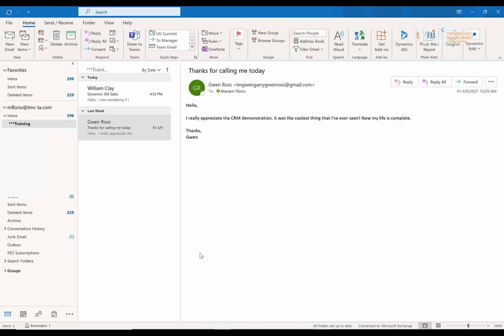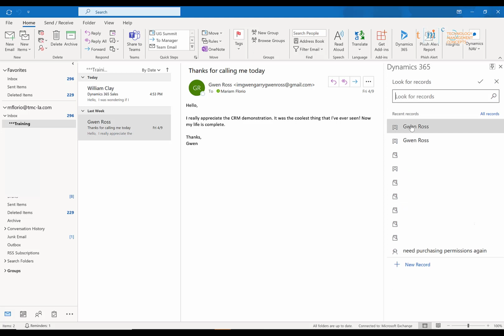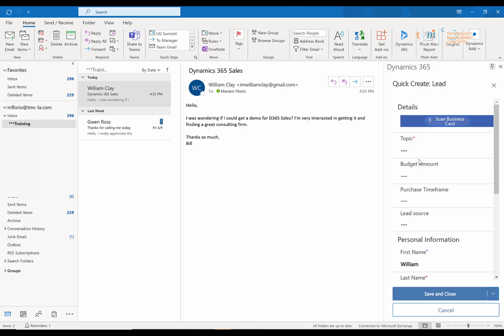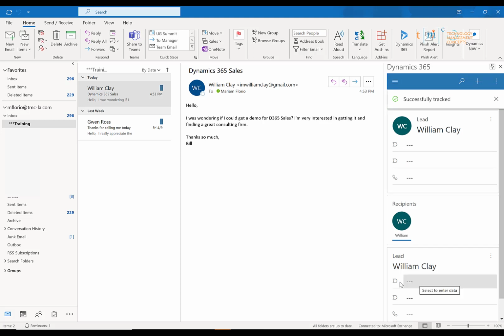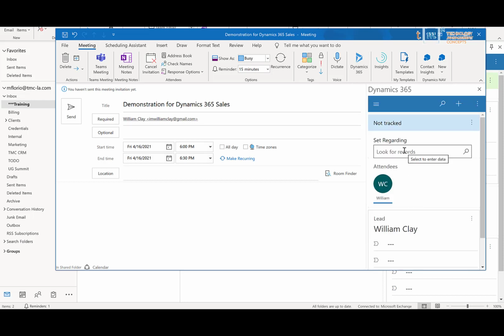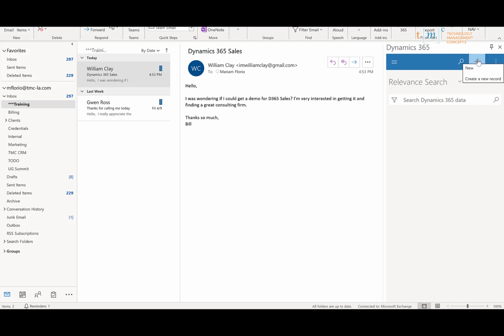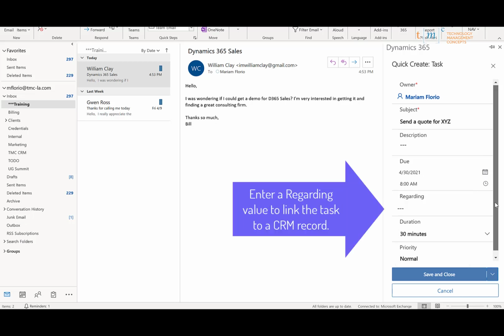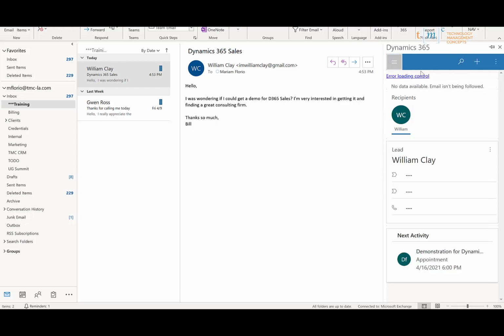How to Access & Use the Dynamics 365 Sales (CRM) with Outlook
Welcome to our “How to” video series. We are exploring the features of Dynamics 365 Sales (CRM), from basic to most complex!

Our Solutions Specialists demonstrates how to use Dynamics 365 Apps for Outlook.

Here is our agenda for today’s video:
How to track an email from a CRM on Dynamics 365 00:50
How to add a new lead on Dynamics 365 from Outlook 02:00
How to track an appointment from Outlook 04:00
Explore global functions within the Dynamics 365 App 04:59

If you're looking for the support of a Microsoft Dynamics ERP/CRM partner,